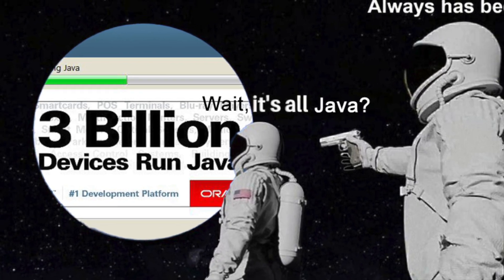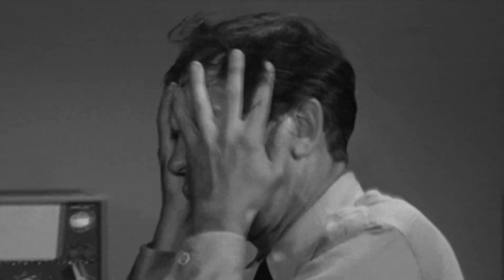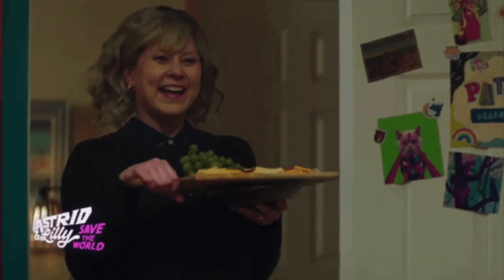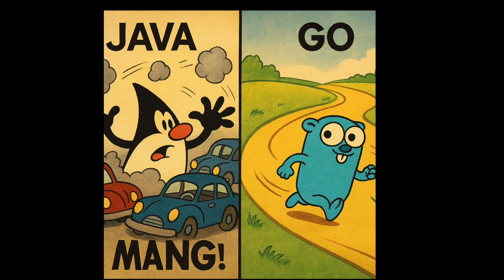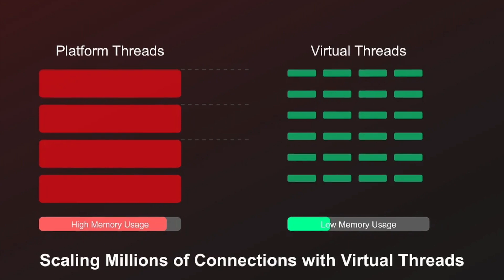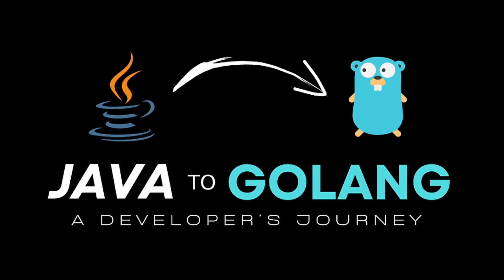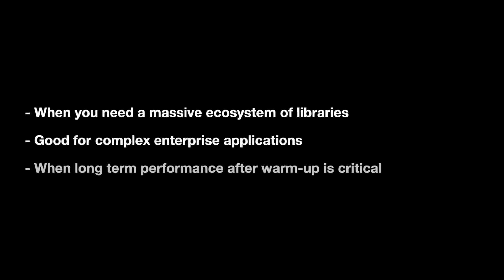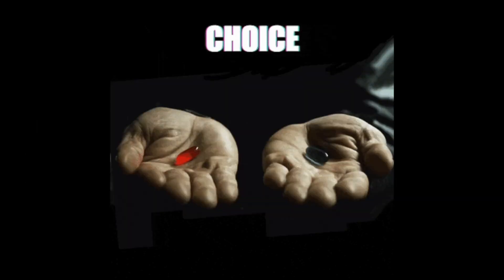JAVA vs GO : Which Programming Language Will DOMINATE 2025?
Curious about which programming language will dominate in 2025? In this video, we'll discuss the potential contenders like Golang, Quarkus, and Java Spring Boot. Join us to stay ahead of the game!
Let's dive into the epic showdown of Java vs Go: a fun, fast, and furious look into these heavyweight backend champions. From Java powering billions of devices to Go's blazing-fast performance in cloud computing-who comes out on top? 🚀

Learn why Java's memory appetite (~300MB just to say hello!) makes it the hungry friend raiding your fridge, and how Go stays lean and mean at just ~20MB. We'll explore concurrency: heavyweight OS threads vs Go's lightweight goroutines, and reveal how Java 21's new virtual threads change the game.

Discover real-world examples: Why do Netflix and Amazon rely heavily on Java, while Uber, Twitch, and Docker choose Go? Spoiler: Sometimes the answer is "both!"

Grab your popcorn, sit back, and watch the backend battle of the year!

📚 Chapters
00:00 Introduction
00:40 Memory
01:26 Concurrency
02:17 Real-world usage
03:22 When choose Java/Go?

💬 Discuss & Connect Join the conversation below-Java or Go, what's your choice?

🔖 Topics Covered
- Java vs Go memory usage
- OS threads vs goroutines
- Java 21 Virtual Threads
- Real-world use cases (Netflix, Uber, Docker, Amazon)